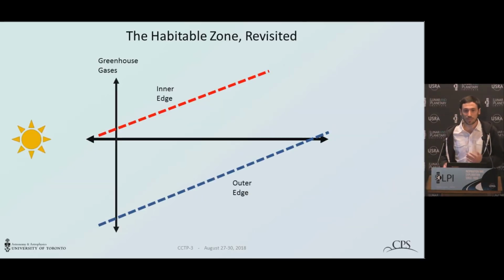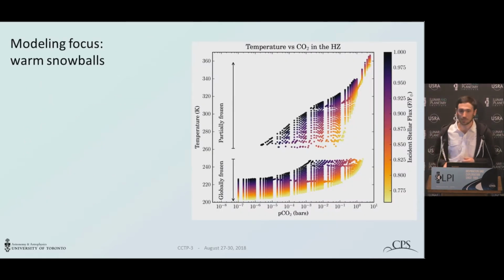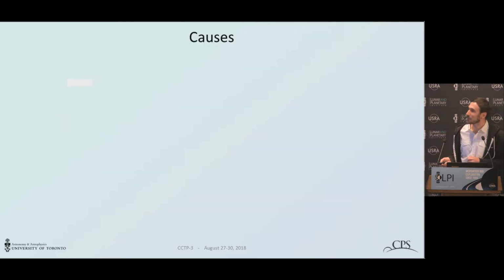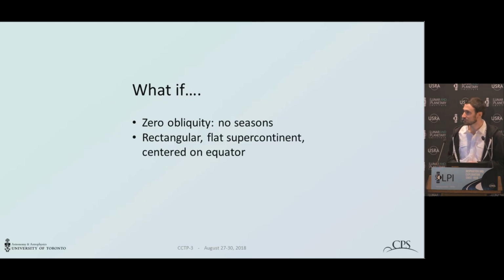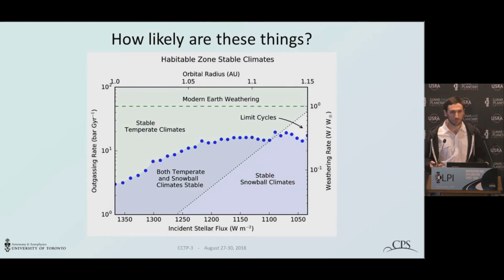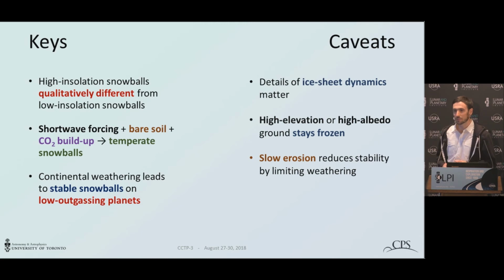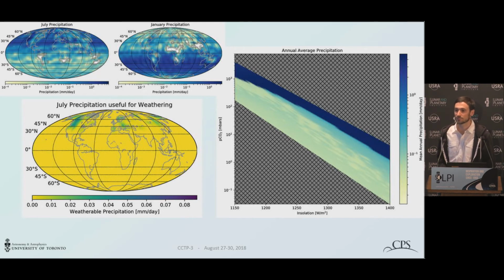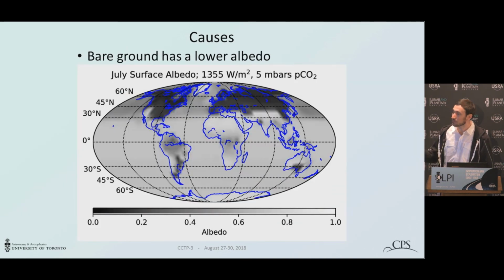Generalizing the Habitable Zone: Temperate Continental Regions on Some Snowball Planets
A. Y. Paradise presents Generalizing the Habitable Zone: Temperate Continental Regions on Some Snowball Planets .